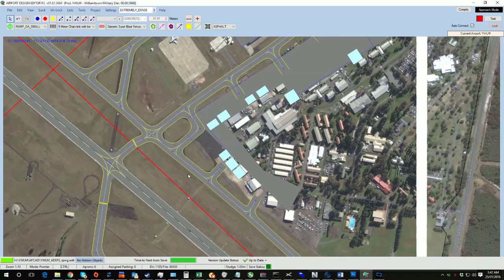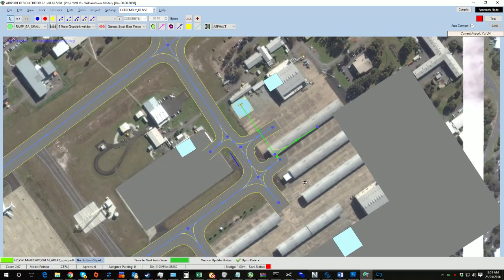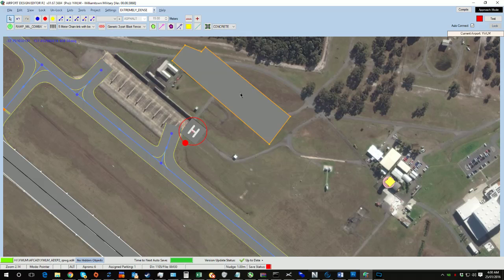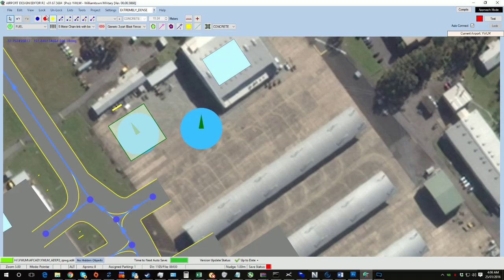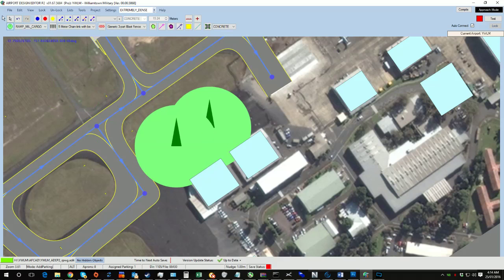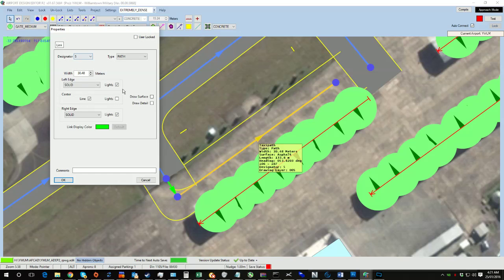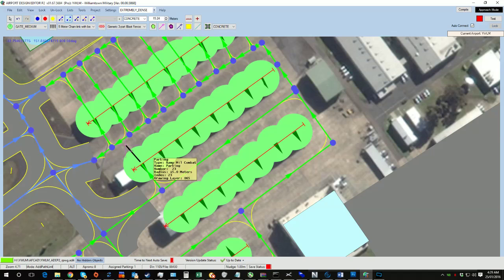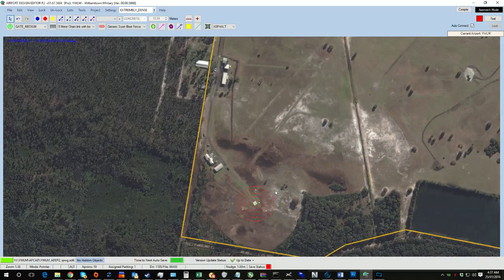Making a Prepar3d Airfield Part 3